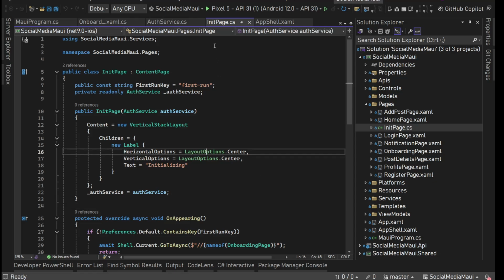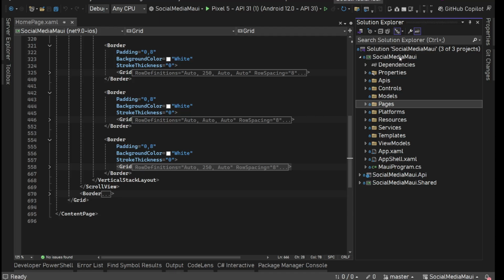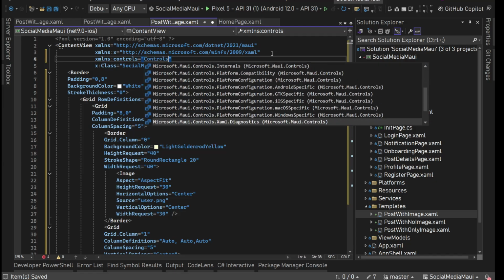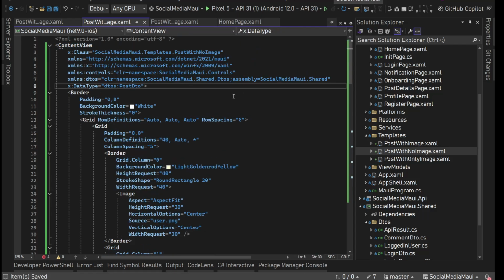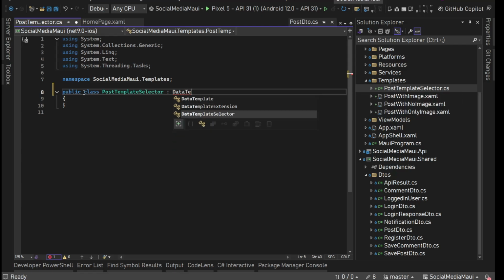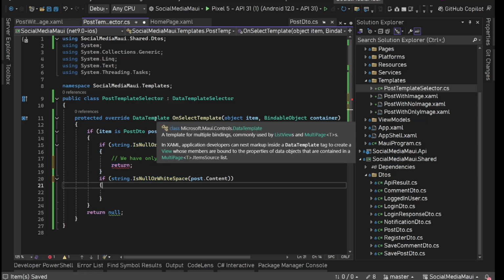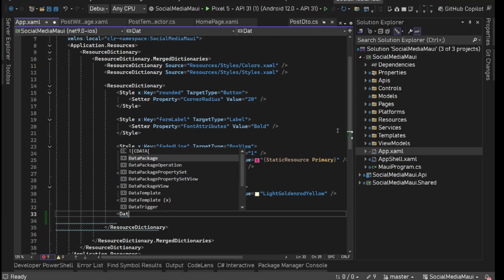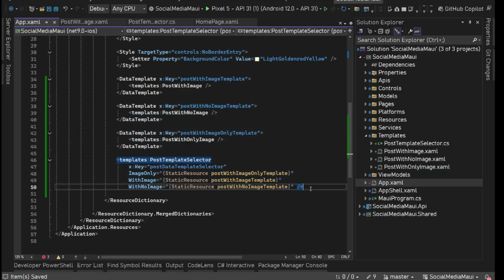# 28 of 43 - Build Fullstack Social Media App .NET MAUI XAML + Asp.Net Core Minimal Api + SignalR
Part 28 of 43 - Building Re-usable Custom Data Templates with Data Template Selector for Posts